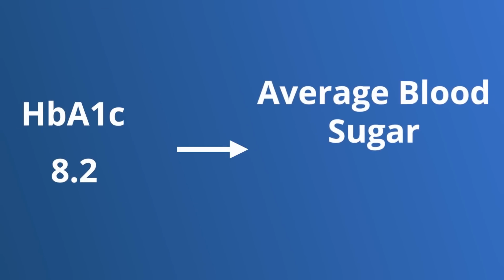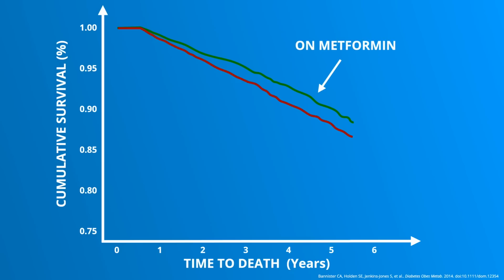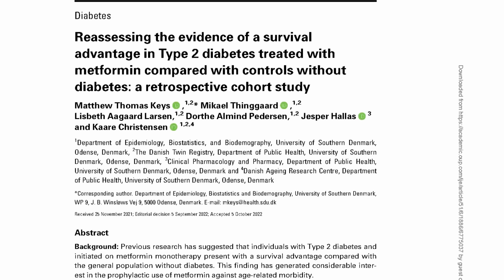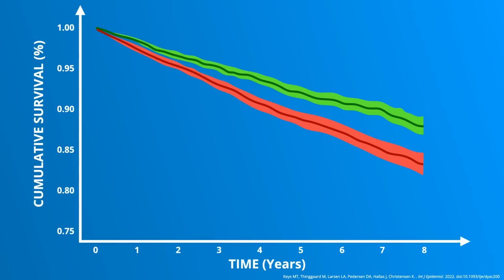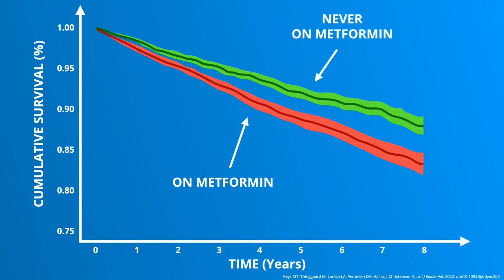Should you take metformin?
One of my patients refused Metformin. Why? And what's the best solution for her?
Thanks for checking out the Dr. Boz Channel. See links below resources & recommendations.
FREE STUFF
Dr. Boz’s Online Courses:
Share Dr. Boz content with people you love. Everyone wins when you share.

Buy Dr. Boz Products:
 Beginners love this! Once you graduate beyond beginner, pass the guide to a keto-newbie.

Visit BozMD.com & click on Dr. Boz FAVORITES for her best recommendations.